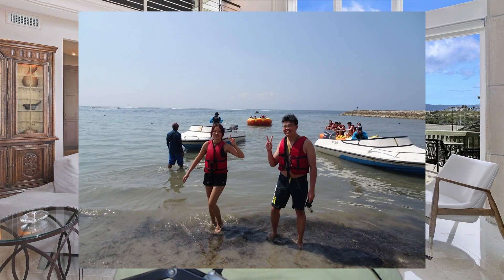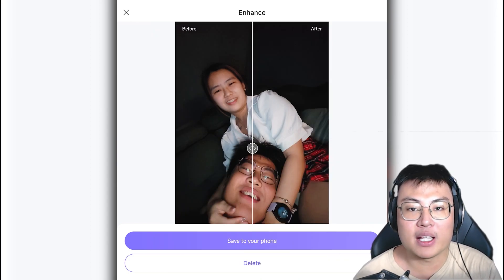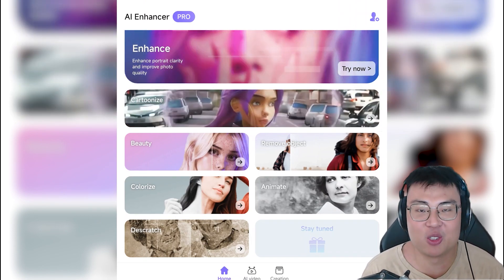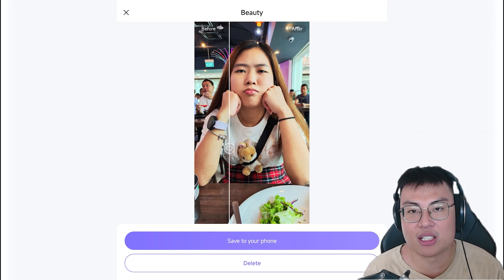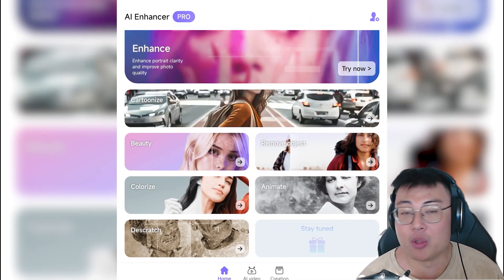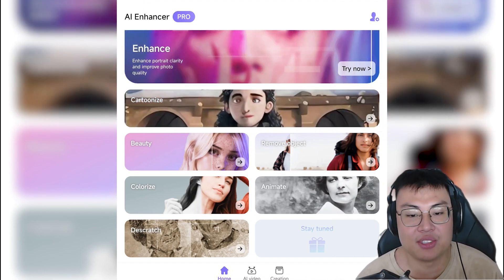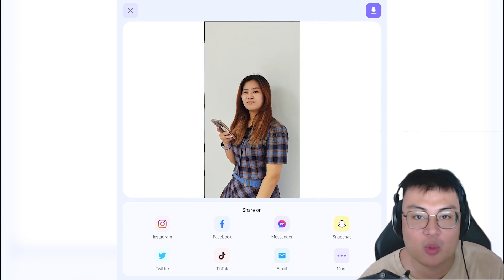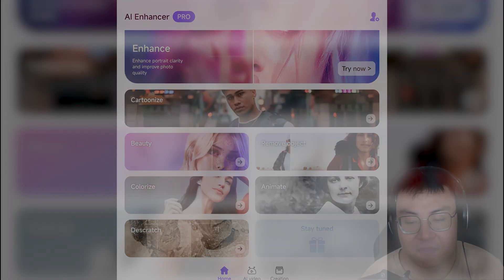This AI photo app is insane! - HitPaw AI Photo Enhancer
Features of HitPaw Photo Enhancer App:
•Enhance
•Cartoonize
•Beauty
•Remove object
•Colorize
•Animate
•Descratch
•AI Video